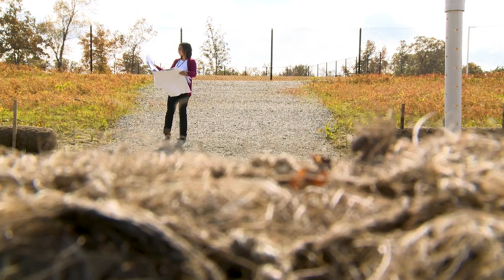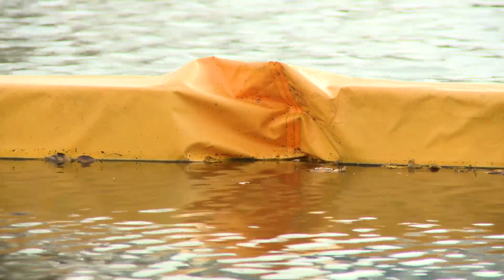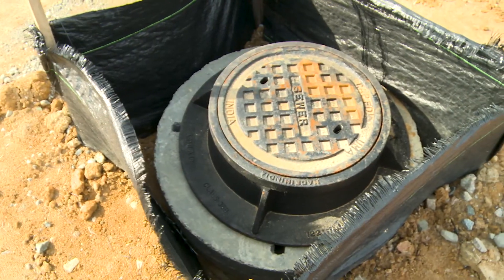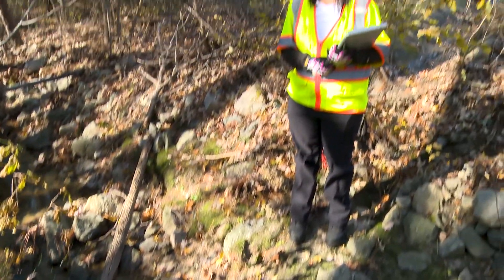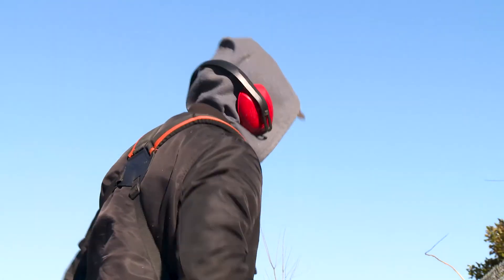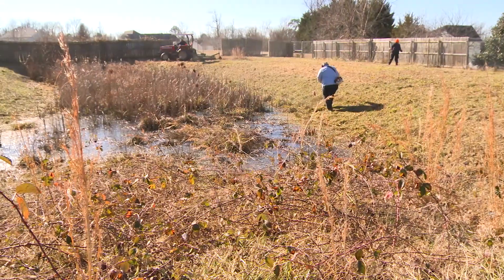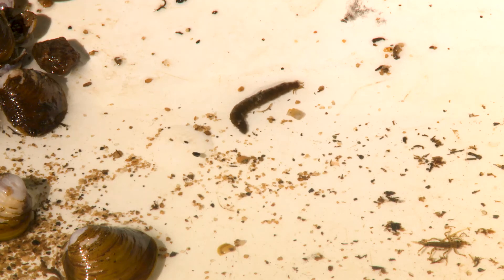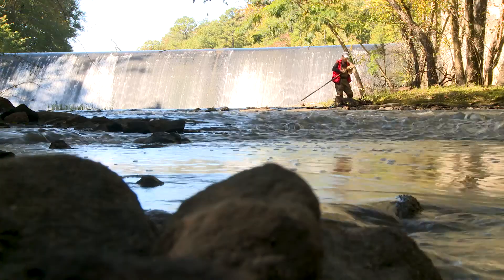Chesterfield County Environmental Engineering Department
We work with residents, businesses, and the development community to protect natural resources and enhance communities while accommodating growth and development.
      We are responsible for ensuring that the engineering, construction, and maintenance of the county’s storm water sewer system and its treatment facilities meet certain standards for the protection of property and the environment, safety of our residents and improvement of stormwater runoff.